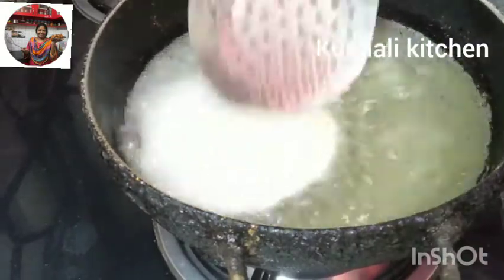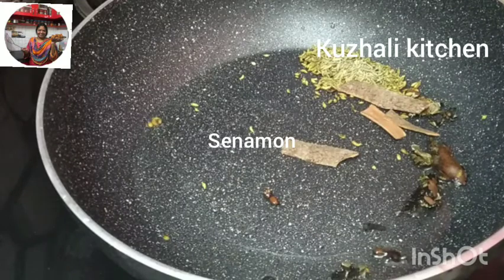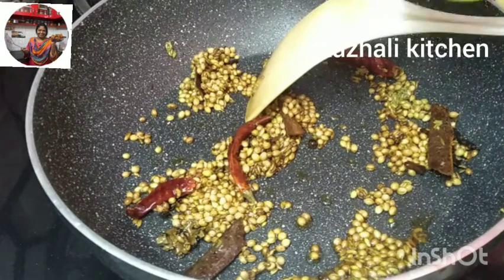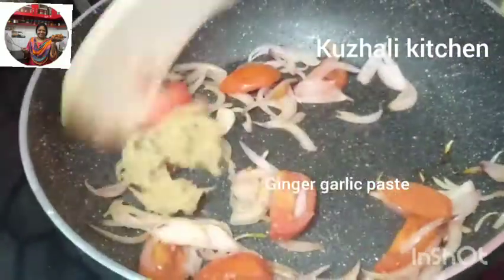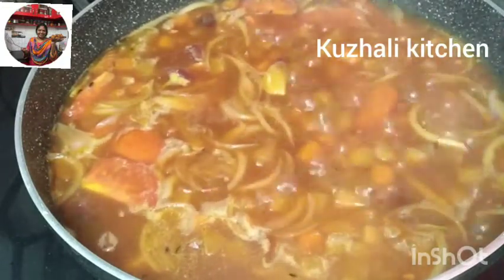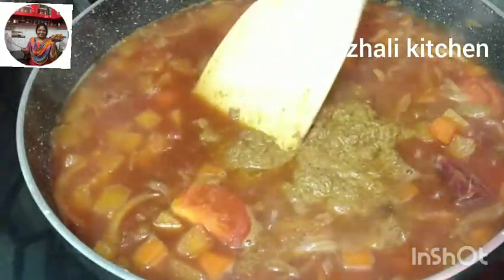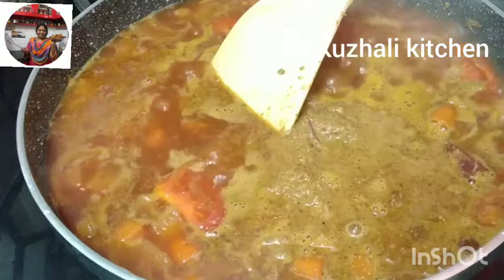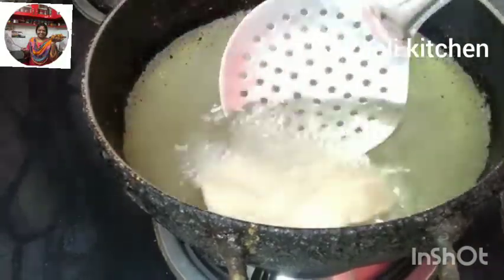16 January 2021இப்படி செஞ்சு பாருங்க. கறி குழம்பு டேஸ்ட் தூக்கும்.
Today I could prepare kuruma style kuzhambu .
Ingredients:-
Black chenna - 1 cup
carrot - 2 nos:
beet root - 1no:
potato - 2nos:
Roja mokku
cloves - 4
fennel seeds - 1 teaspoon
senamon - 3 piece
coriander seeds - 3 teaspoon
red chilly - 4 nos:
pepper - 1 teaspoon
cumin seeds - 1teaspoon
onion -1 no:
tomato - 1no:
ginger garlic paste - 2 teaspoon
curry leaves, coriander leaves and
puthina.
 Soak the chenna dhal one night in
water. Potato, carrot, beetroot and chenna dhal boil in cooker and keep.
Then keep kadai put 1 teaspoon
oil and fry roja mokku , cloves, fennel
seeds, senamon, coriander seeds,
red chilly, pepper, cumin seeds, green chilly warm up grind and keep
seperately.  Keep kadai pour 2 teaspoon oil and fry onion,. tomato
ginger garlic paste and add boiled vegetables and chenna.rest in 3 minutes add grinded paste leave 3
minutes in sim. Then add curry leaves, coriander leaves and mint.
Now yummy curry kuruma ready.